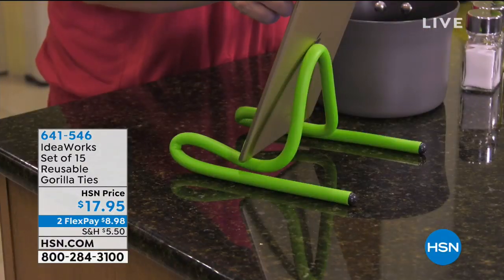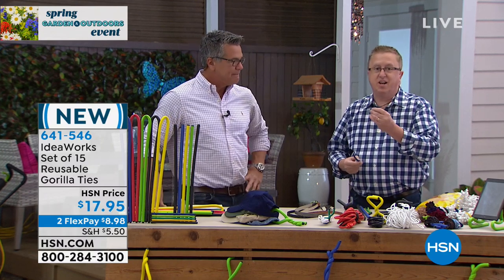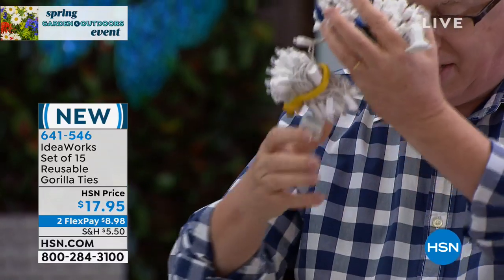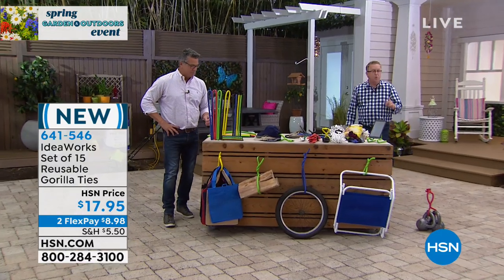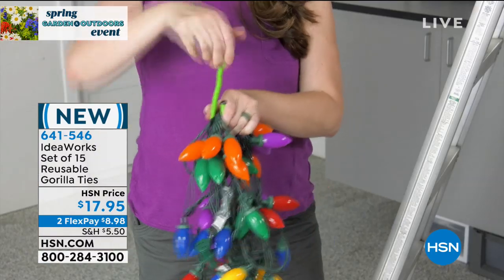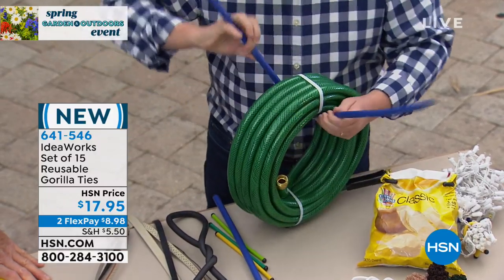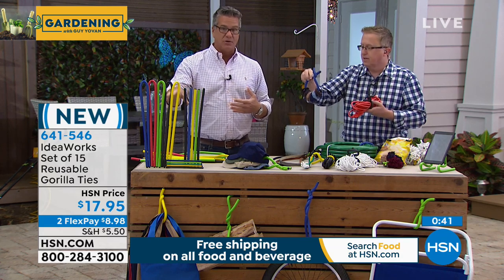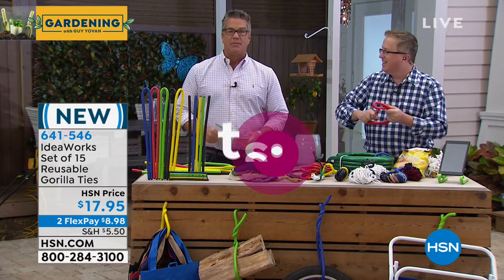IdeaWorks Set of 15 Reusable Gorilla Ties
Hang almost anything with sturdy, reusable Gorilla Ties. Whether it's for indoor or outdoor use, each tie can hold up to 200 pounds and the rustfree cover prevents damage to hanging items. Simply wrap and twist to secure your item.

    (5) 39"L

    (5) 18"L

    (5) 8"L